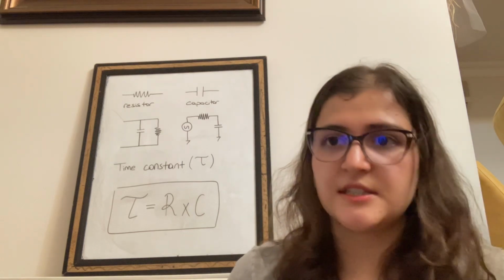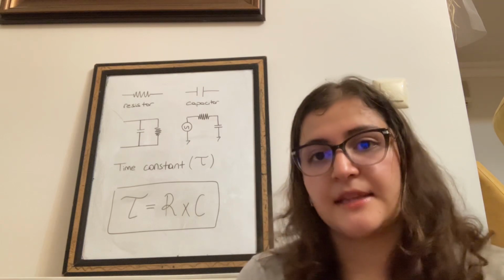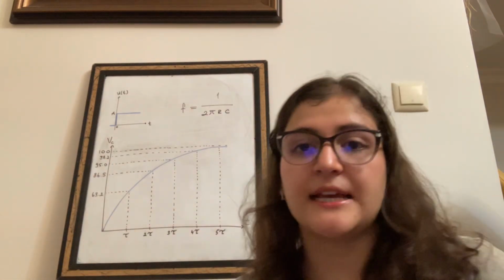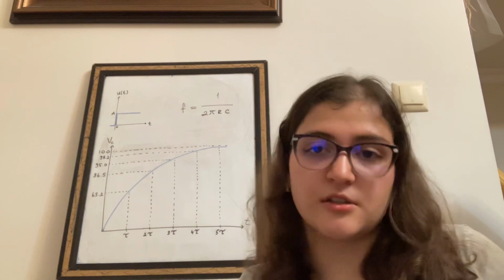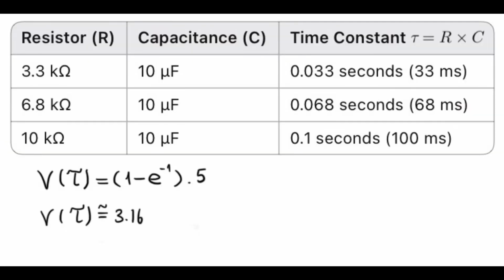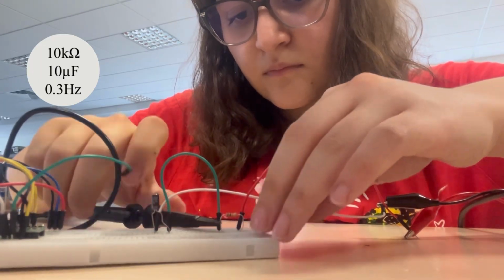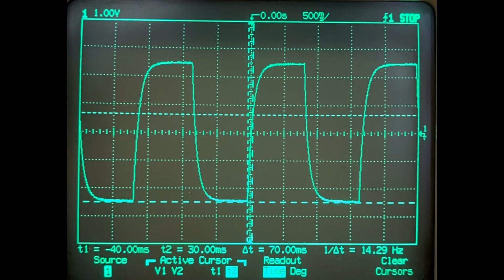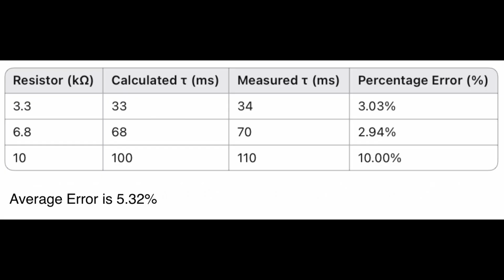Selin ALTUN - Bilkent University PHYS102 Lab Project